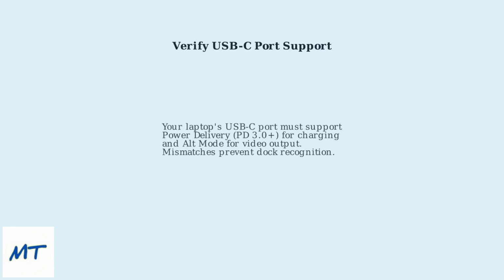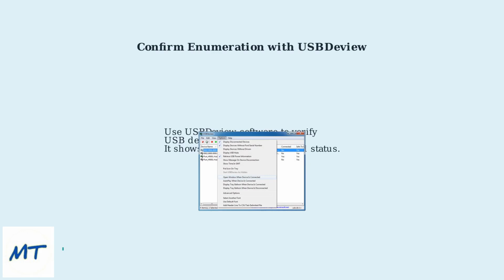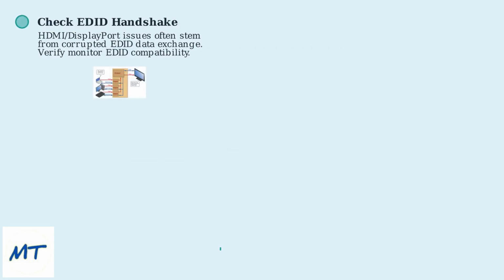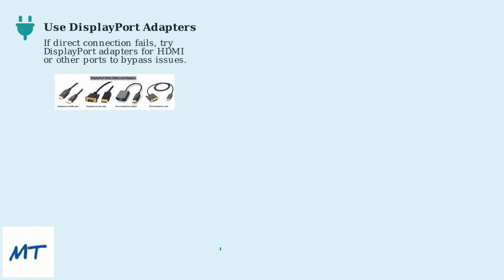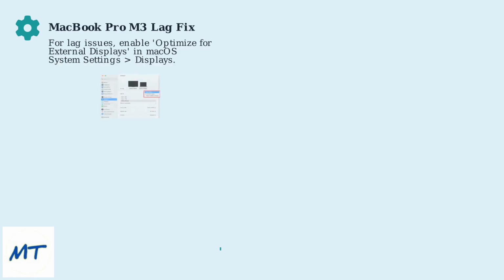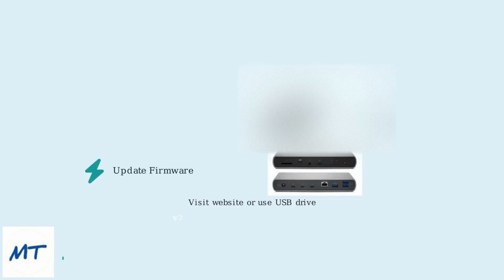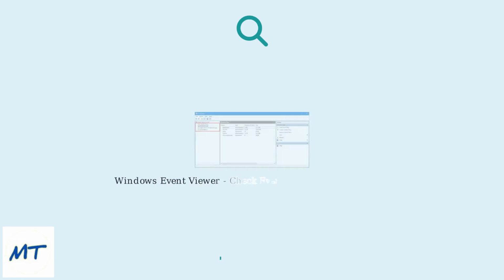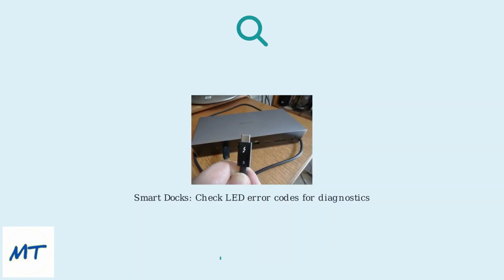How To Fix Kensington Docking Station Not Connecting – USB-C, Display & Driver Troubleshooting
Are you struggling with your Kensington Docking Station not connecting properly? In this informative video, we delve into the most common issues related to USB-C connections, display problems, and driver errors.